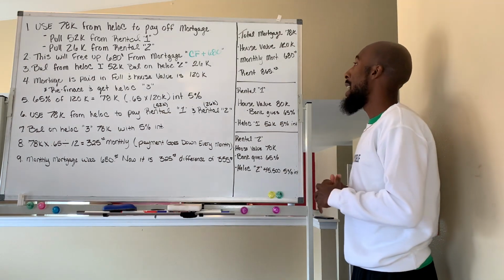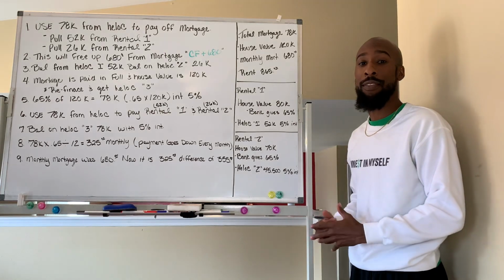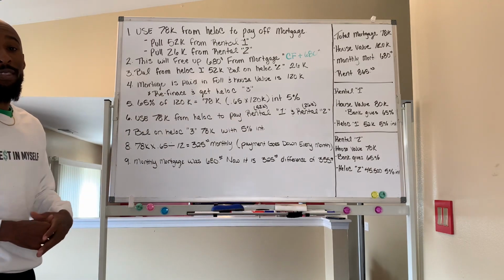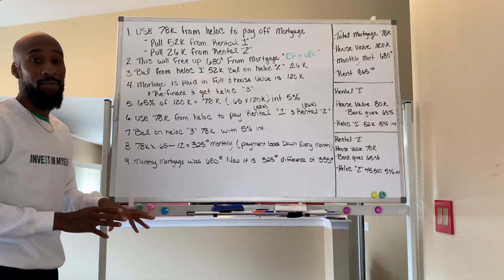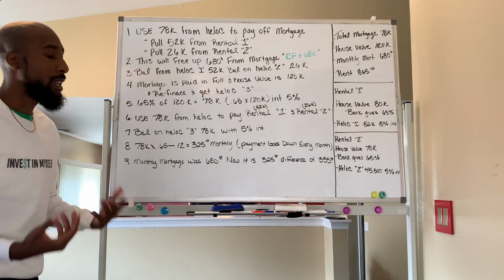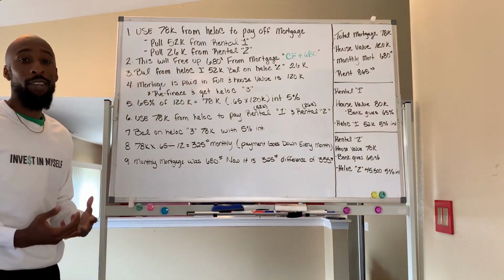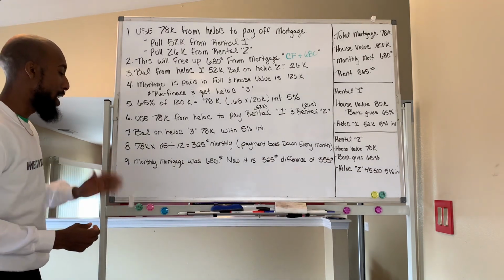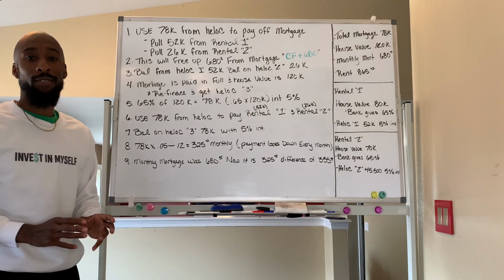How I Paid My Mortgage Using A Heloc! (Velocity Banking)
How To Use The BRRRR Strategy & Velocity Banking Part 1

How To Use The BRRRR Strategy & Velocity Banking Part 2

Do I Need To Save Money Before I Start Velocity Banking?

If you are new to the concept of velocity banking check this playlist out to learn the basics